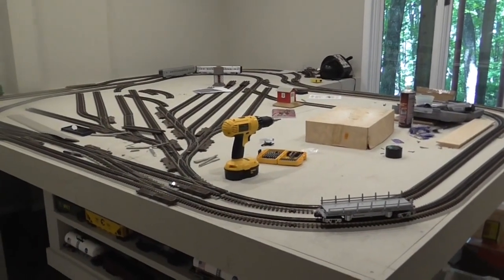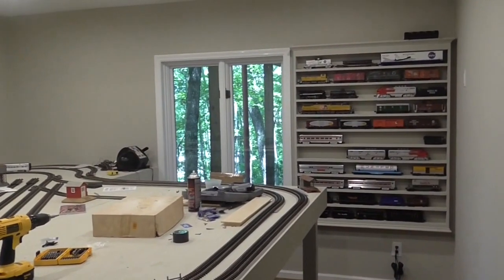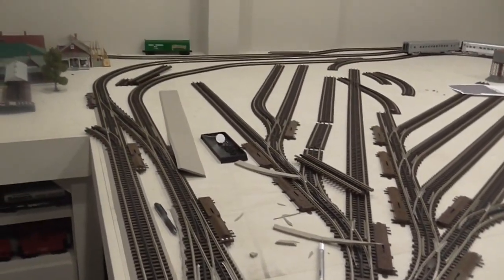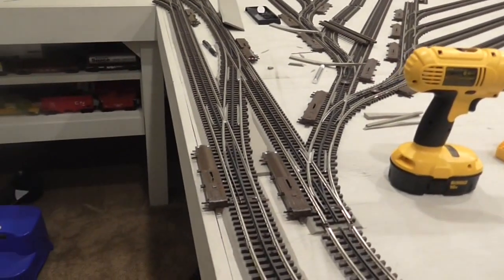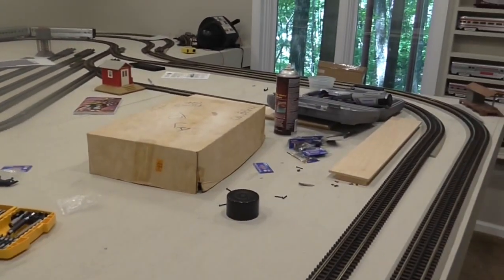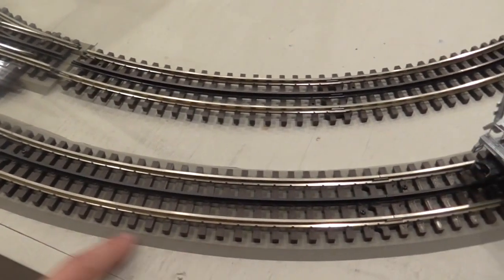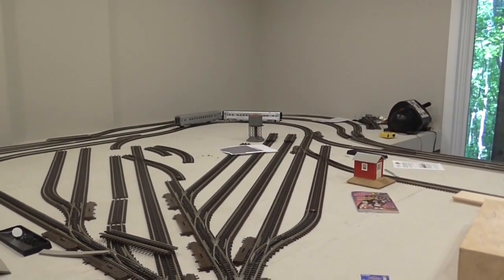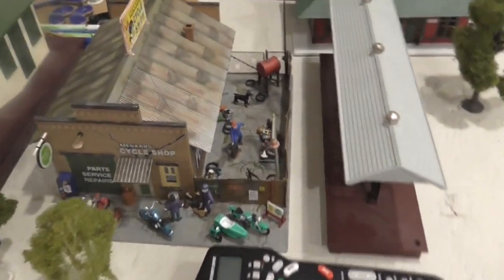Train Layout Blog Episode #1 July 4th, 2014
Blog documenting our progress building our basement O-Gauge layout.  Extensive layout made with Atlas O-Gauge track.